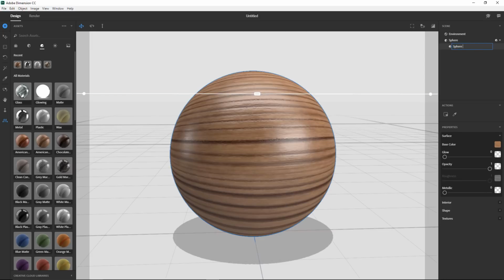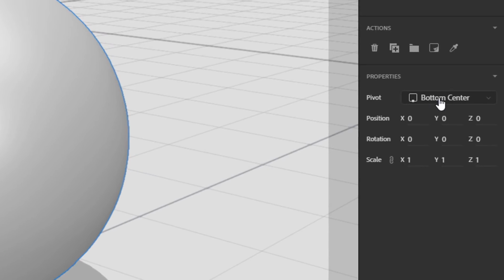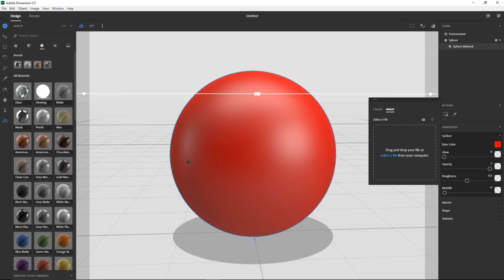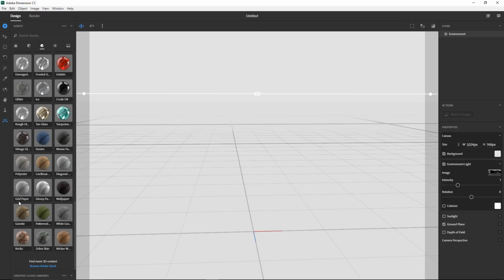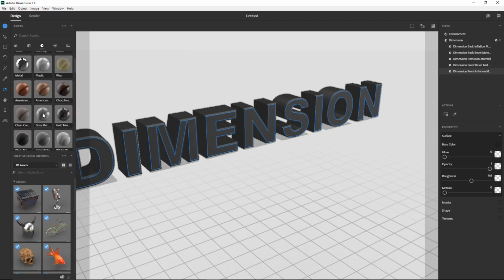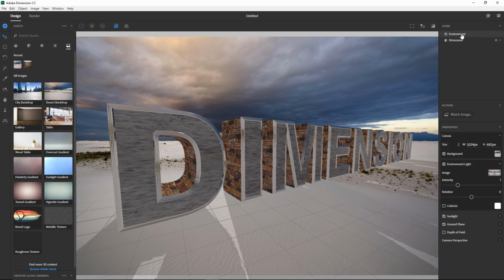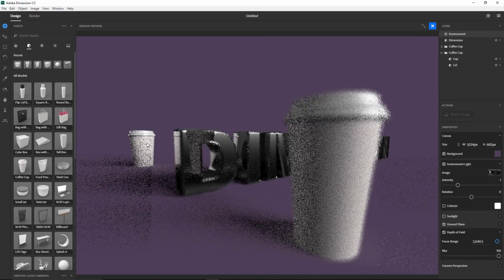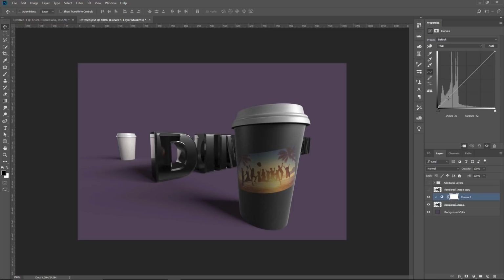Adobe DIMENSION CC Tutorials - Learn How to Use Adobe Dimension CC - CRASH COURSE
In this tutorial, I am going to show you how to use Adobe Dimension CC (formerly Project Felix) to help you create high-quality, photorealistic 3D images without having any previous 3D experience.
00:00 - Introduction
01:21 - Interface
02:36 - Working with 3D Models
03:57 - The Toolbar
06:40 - Controlling the Camera
08:07 - Working With Materials
11:23 - Render Preview Window
14:33 - Magic Wand and Eyedropper Tools
17:02 - Create 3D Text in Photoshop
18:18 - Import 3D Objects into Adobe Dimension CC
19:43 - Working with Texture Offsets
23:12 - Import Background Images
25:15 - Solid Background Colors
25:36 - Lights - Image Based Lights IBLs
26:42 - Depth of Field Option
29:17 - Applying a Decal to your 3D Objects
30:46 - Rendering Images in Adobe Dimension CC
32:06 - Post-Processing in Adobe Photoshop

⚡ PTC NEWSLETTER

⚡PREMIUM TUTORIALS

⚡ LINKS

⚡ CREDITS